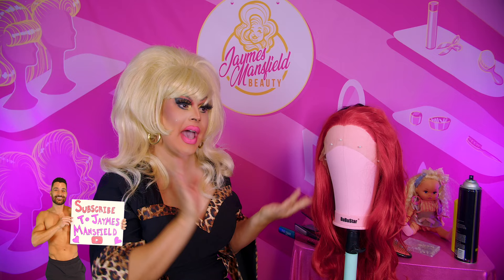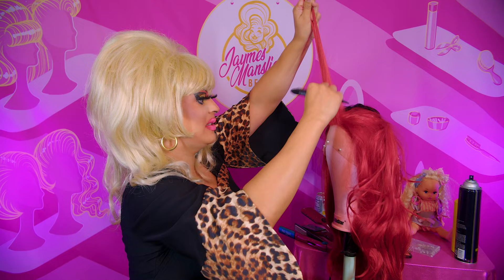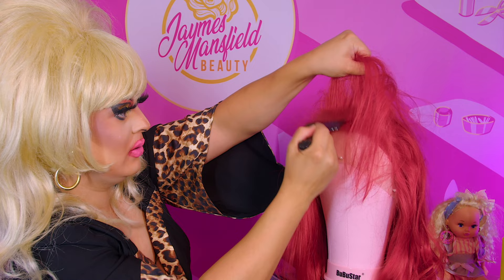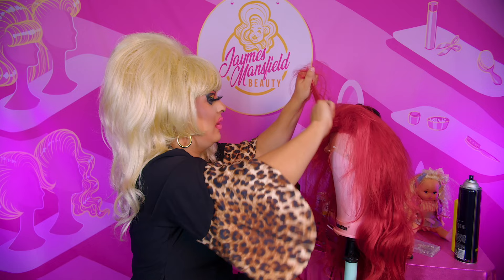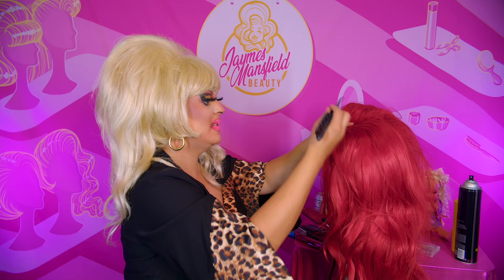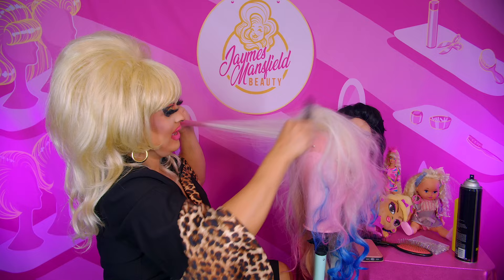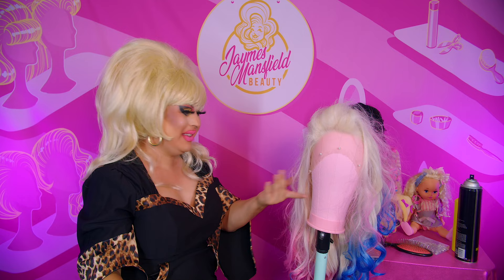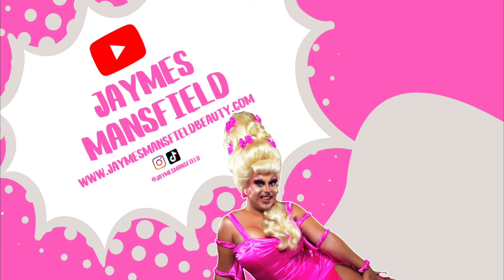DIFFERENT METHODS OF TEASING A SYNTHETIC WIG (TUTORIAL)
This is my guide to teasing hair! I've noticed a lot of folks tagging me in very old videos on how I tease wigs. Halloween season always brings these videos back up. And I since have updated my methods, so this is an updated video for future reference.

VIDEO BROS:  @JAYSON.MICHAEL @SHYLLONMELATTI & @GINGERNETICS ON INSTAGRAM